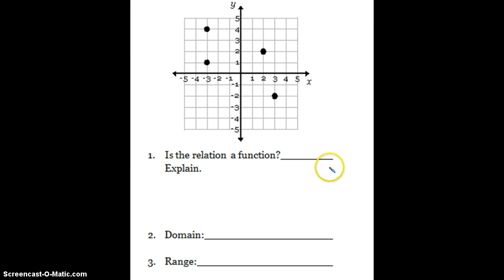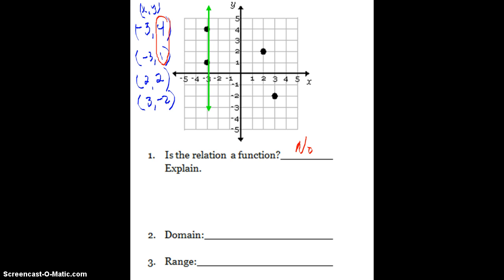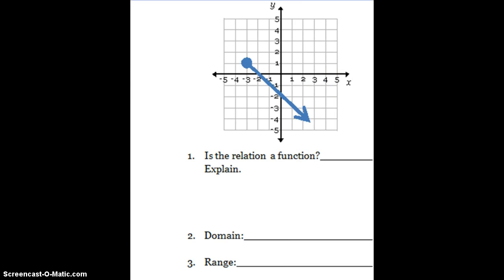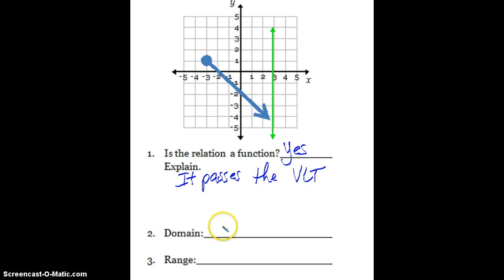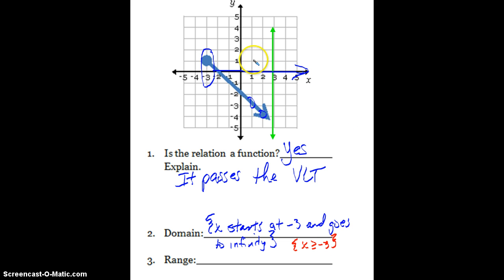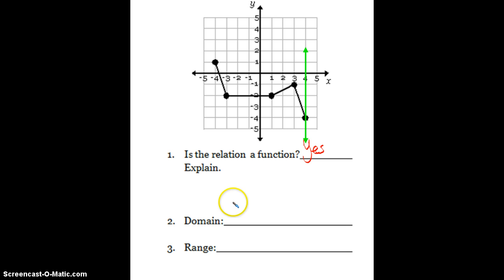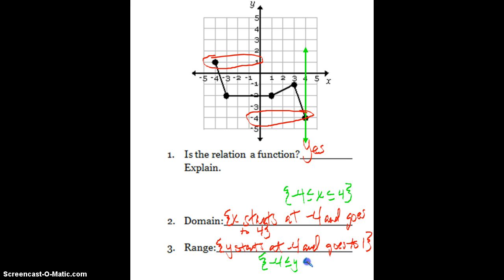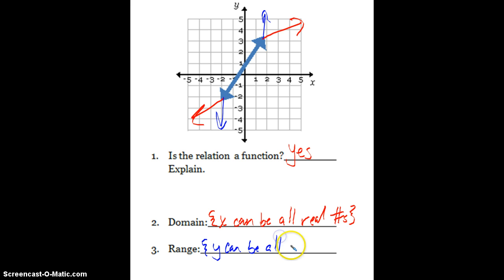Domain & Range - Extra Practice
Examples & Explanations of Domain & Range for Algebra 1